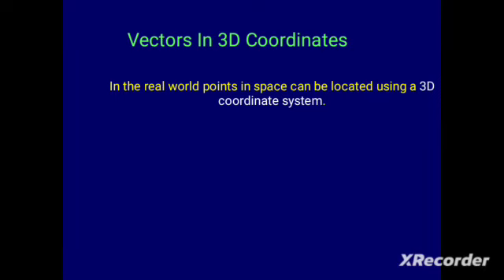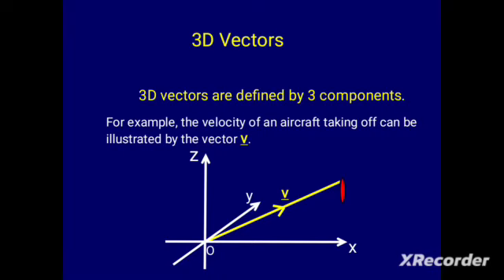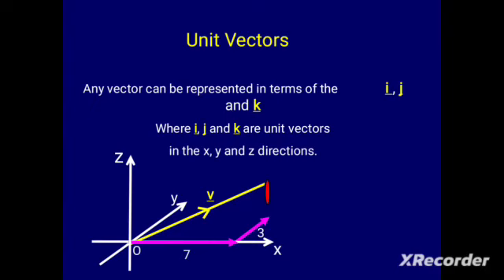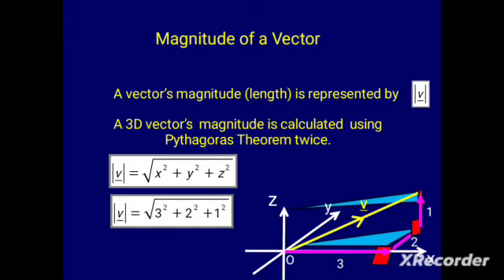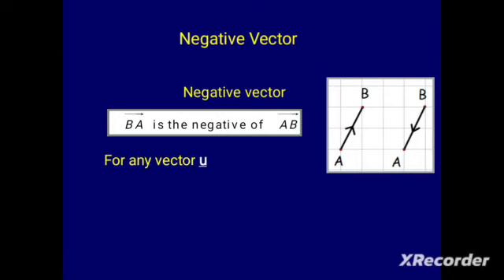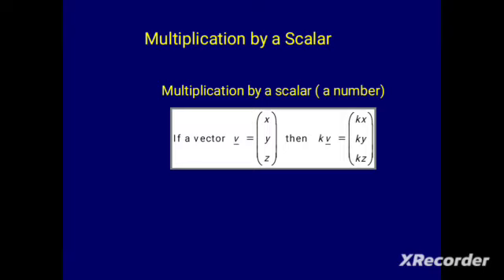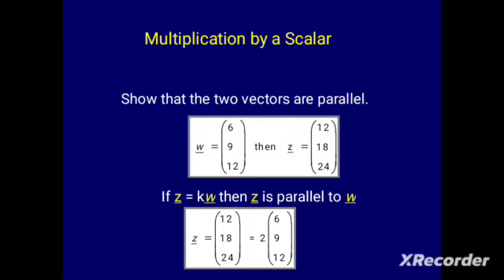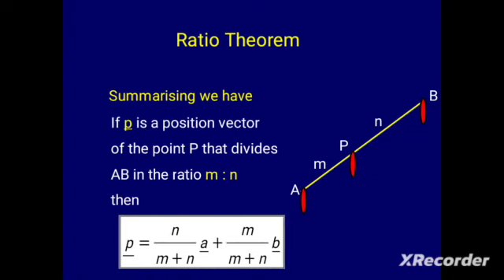𝐕𝐄𝐂𝐓𝐎𝐑𝐒 𝐈𝐍 3-𝐃 𝐂𝐎𝐎𝐑𝐃𝐈𝐍𝐀𝐓𝐄𝐒 | 𝐂𝐎𝐋𝐋𝐈𝐍𝐄𝐀𝐑𝐈𝐓𝐘, 𝐑𝐀𝐓𝐈𝐎 𝐓𝐇𝐄𝐎𝐑𝐄𝐌, 𝐏𝐀𝐑𝐀𝐋𝐋𝐄𝐋 𝐕𝐄𝐂𝐓𝐎𝐑𝐒.